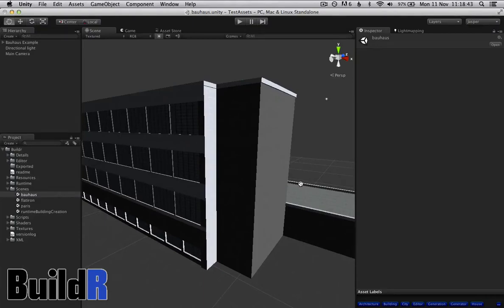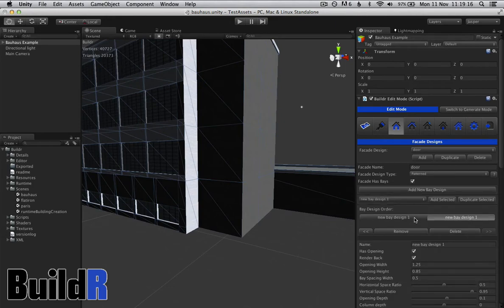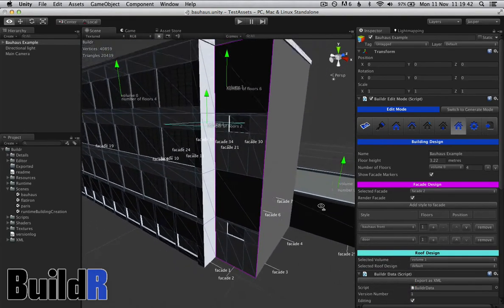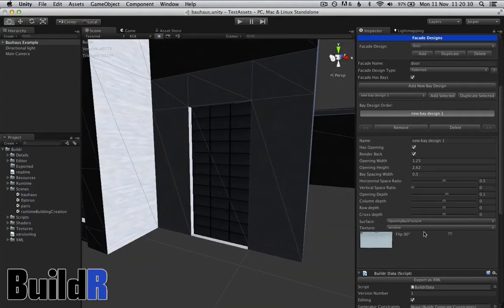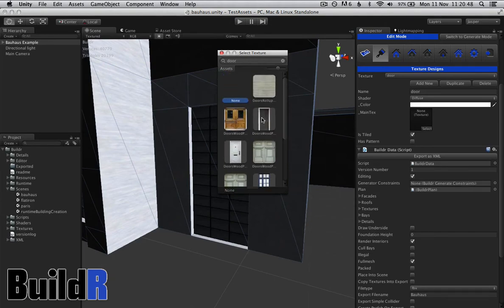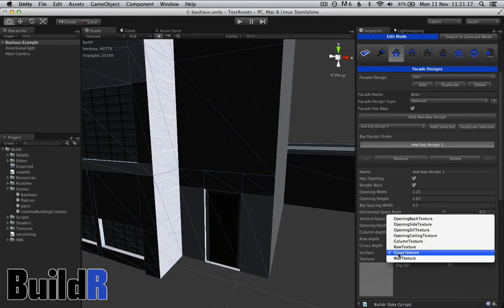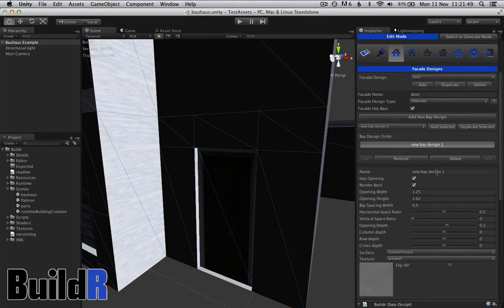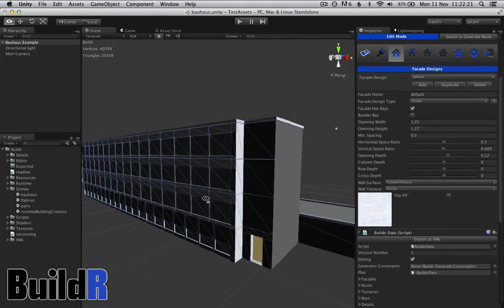Creating Doors in BuildR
Example of how to generate a door in BuildR